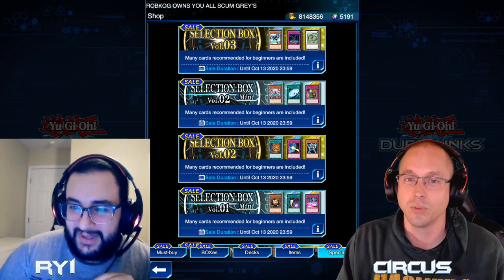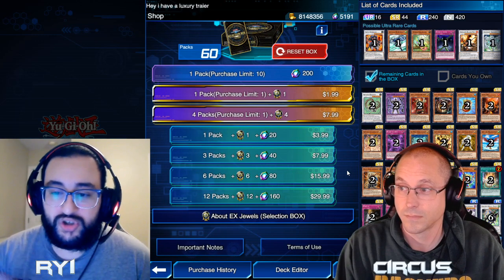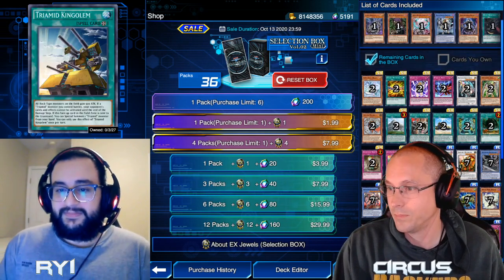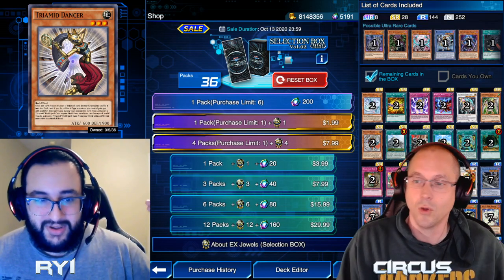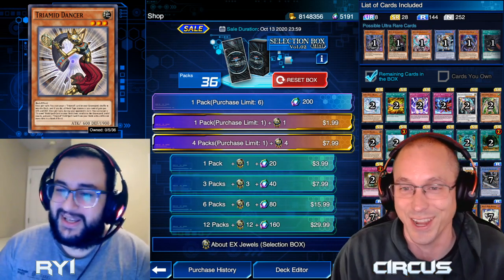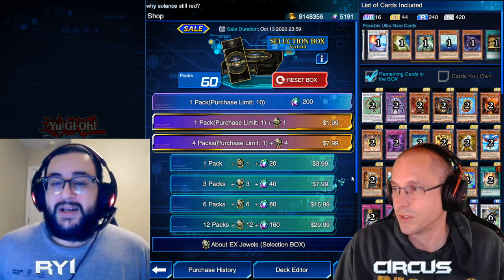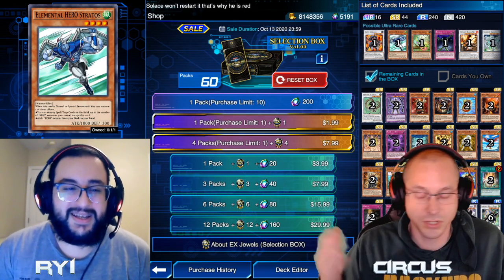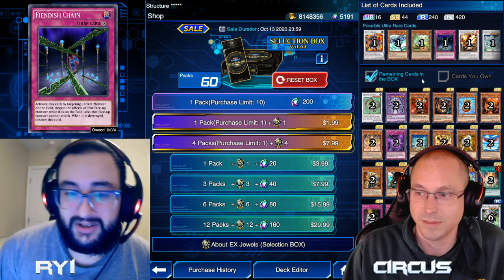Are Selection Boxes Worth Investing In??? [Yu-Gi-Oh! Duel Links]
Tournament Schedule:

Mondays: Battle Phase Monday - 4pm EDT
Wednesdays: Battle Phase EU - 1pm EDT
Fridays: Battle Phase Friday - 5pm EDT
Sundays: Battle Phase Sundays - 5pm EDT